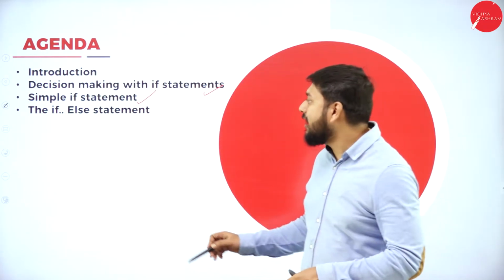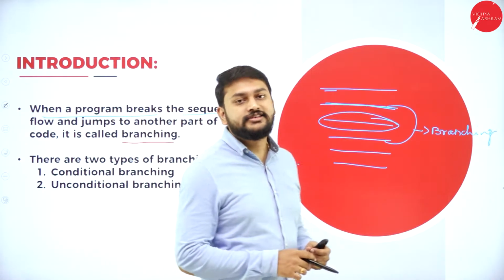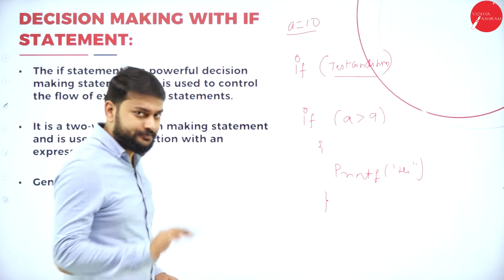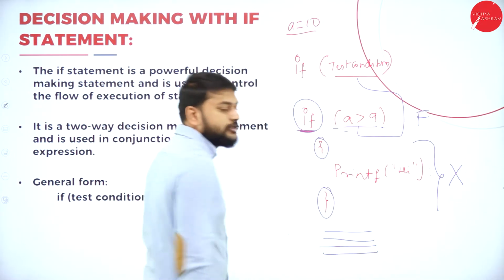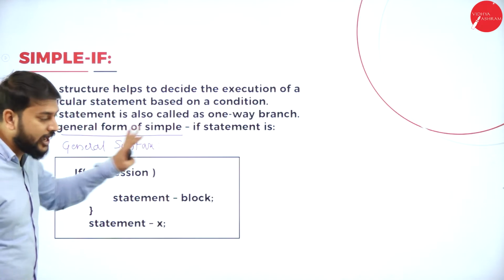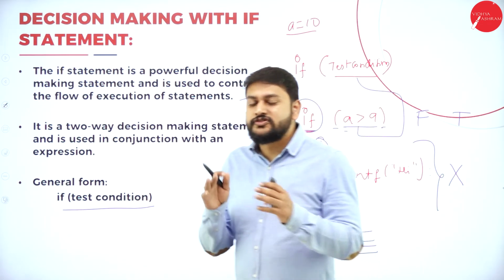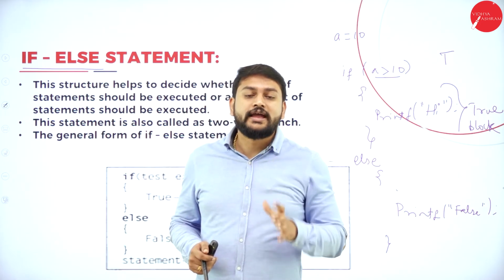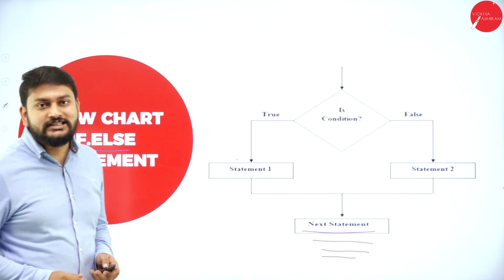DAY 10 | COMPUTER CONCEPTS AND C PROGRAMMING | I SEM | B.C.A | CONTROL STRUCTURES | L1